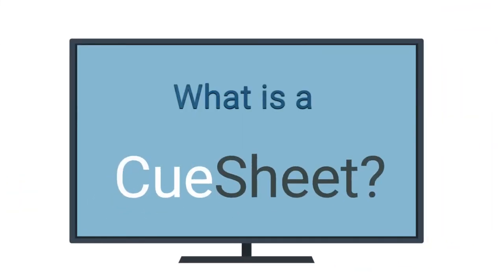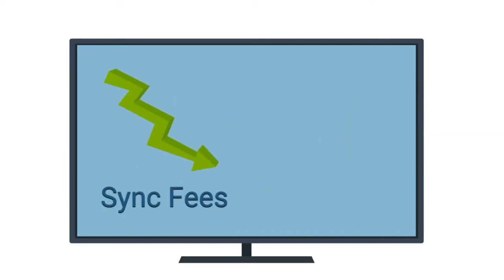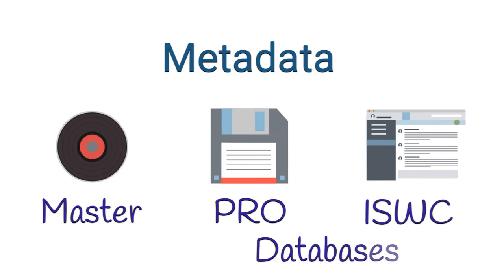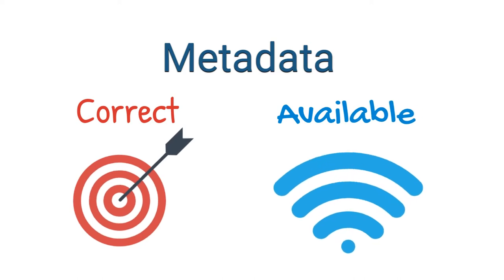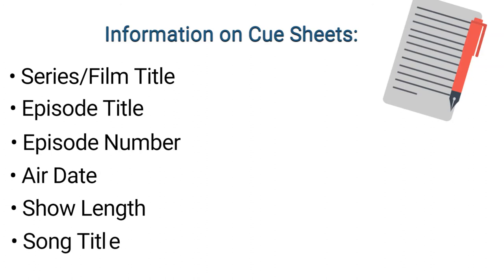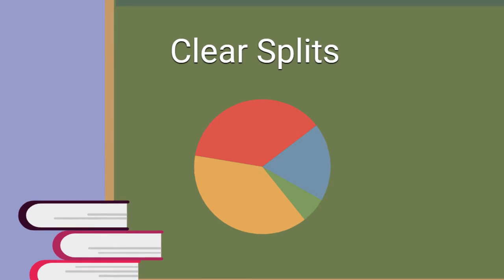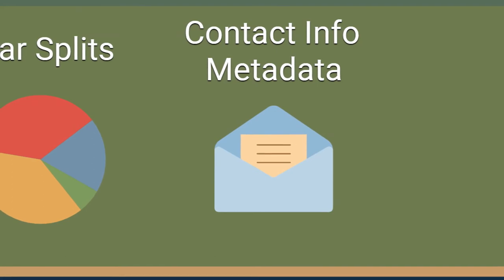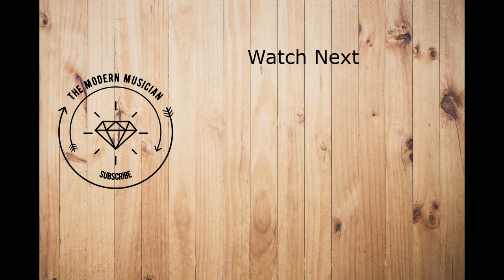Music Industry: Cue Sheets Explained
Cue sheets are one way to ensure that all of the stakeholders in a song are compensated adequately for its use and broadcast in TV and film.

A cue sheet is an entry log that is basically a written synopsis of the music used in a production. When a film or TV show is created, the producers and their teams can submit cue sheets to the PROs so the use and broadcast of the music they represent can be tracked.

Sesac, Performing Rights Organization, Music Industry, Music Publishing, iswc, sync licensing

Don’t forget to sign up for our YouTube Channel.

The Modern Musician
Share The Experience
Learn The Business
Earn The Money